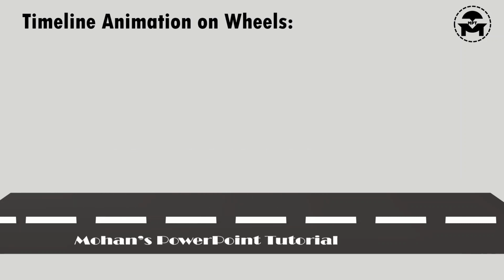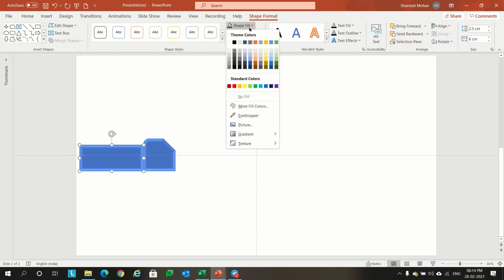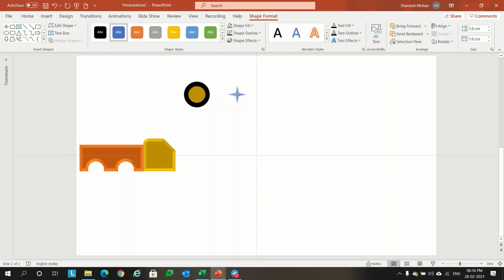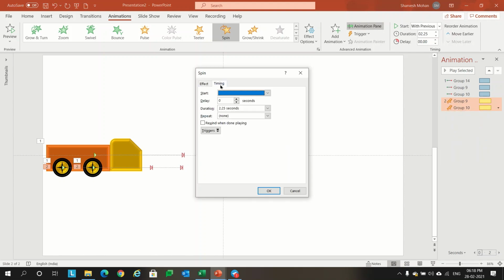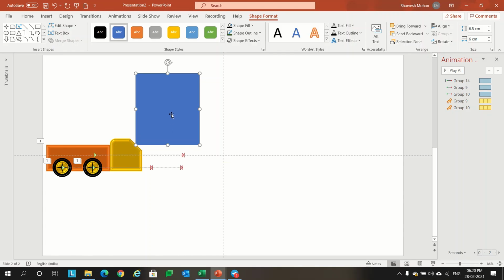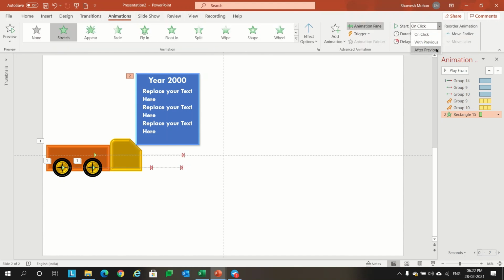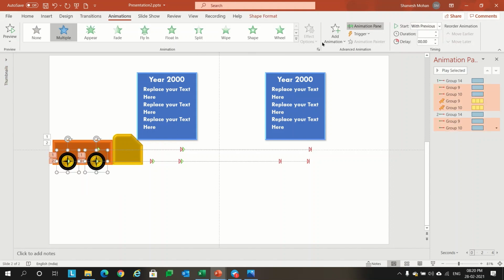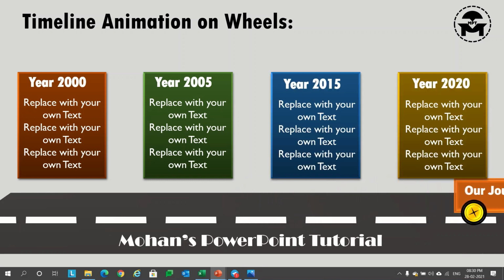How to Create Timeline Infographics with Rotation Motion in PowerPoint || 4 Steps Infographics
** Editable Template is attached in the below link for your ready usage ***

In this Video we will learn how to create Timeline Infographics with Rotation Motion in power point. We are going to create at Vehicle and the Wheel and will give Spin Animation for the Wheel Rotation Animation and will create a Motion path to move the Object step by step to reveal the Timeline of the company for every year.  Secondly created 4 Steps infographics with Wheel Rotation Animation to show the achievement or the details of the each year or column.

All the Tutorials have the ready to use Free Editable Template. Every one can learn also use the templates immd.

How to create timeline infographics with Rotation Motion in PowerPoint Free Editable Template is given below:

In this Channel you can learn about PowerPoint Presentation, Photo Editing, Animations, greetings, wishes, motion path, and more... Also given each Tutorial Free Templates for the Ready Usage.

Join in My Telegram Channel Group:
Mohan's PowerPoint Tutorial